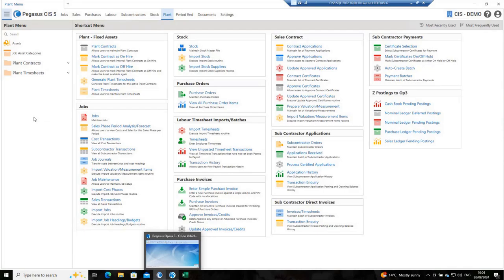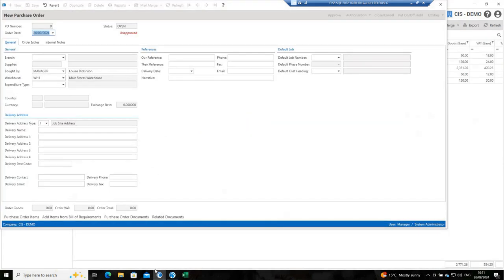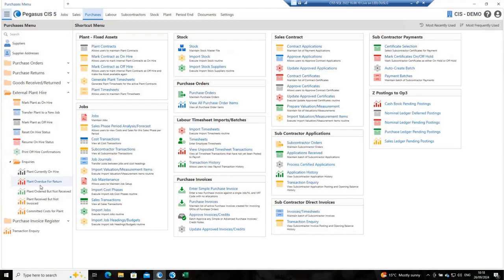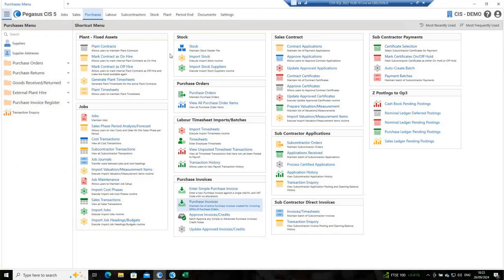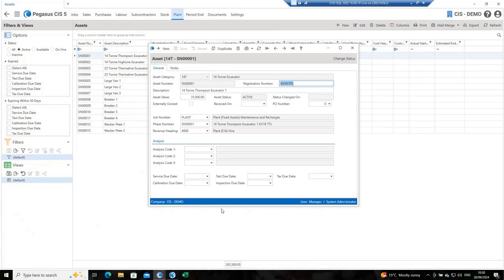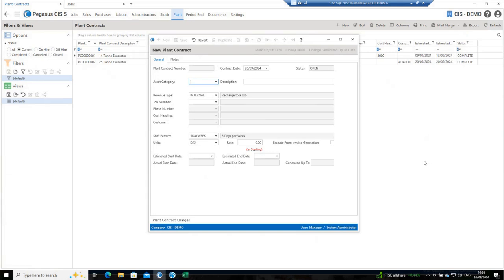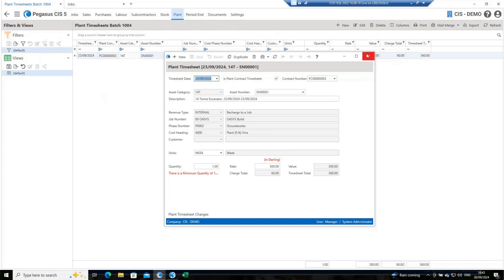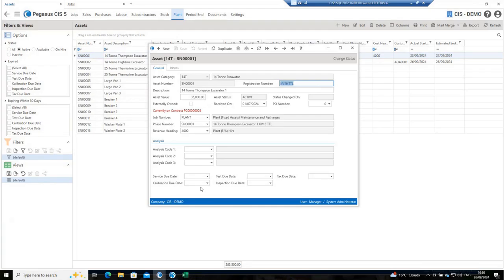Pegasus CIS 5 Plant Hire - September 2024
Welcome! We're excited to share with you a recording of our exclusive webinar held on Thursday, 26th September 2024. In this session, we took a deep dive into the Plant Hire functionality within Pegasus CIS 5, featuring our special guest speaker, Louise Dickenson, a Pegasus CIS specialist.

Whether you manage External or Internal Plant Hire, this webinar is packed with valuable insights on how Pegasus CIS 5 can streamline your processes and enhance job costing efficiency. Here’s a quick look at what we covered:
External Plant Hire: Learn how to manage purchase orders, track job costs, and monitor plant hire returns for better control over site operations.
Internal Plant Hire: Discover how to manage company-owned equipment, recharge jobs, and automatically invoice for plant usage, including additional fees like delivery, collection, and damage.

This session is full of actionable tips to help you optimise your plant hire operations and maximise cost recovery using Pegasus CIS 5. Whether you attended live or are catching up now, we’re confident you’ll find great value in this recording.